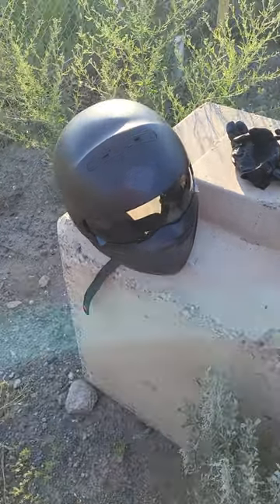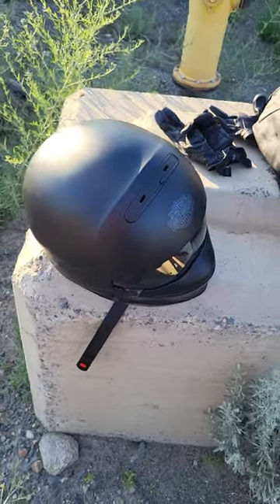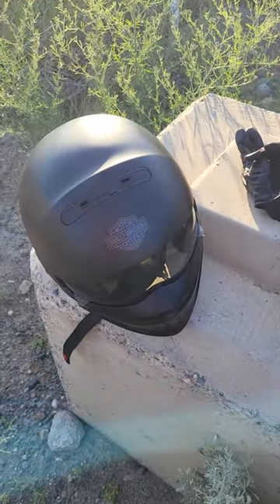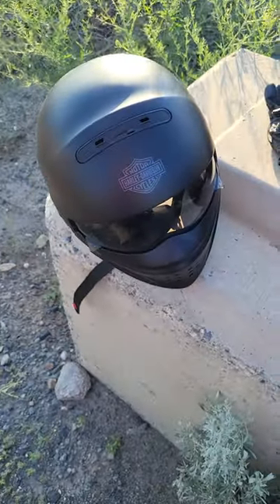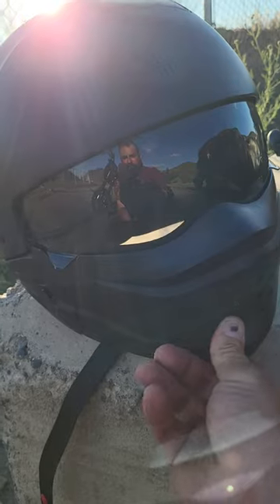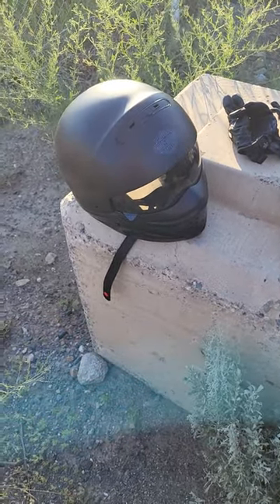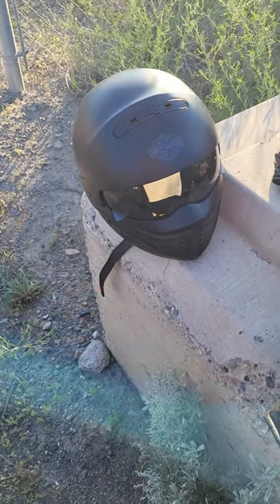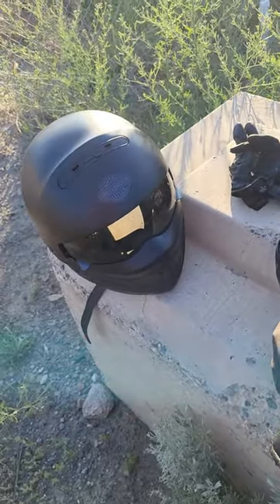harley davidson hd-x04, 3-in-1 sucks!!